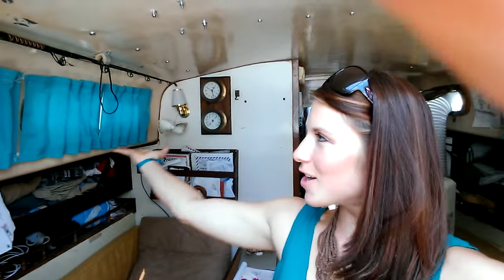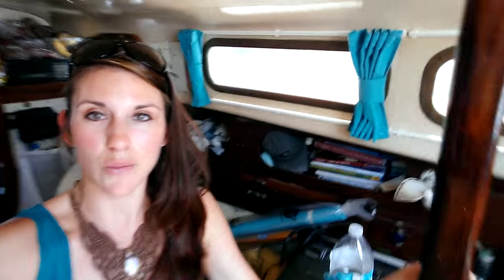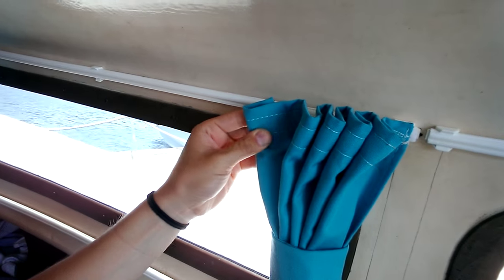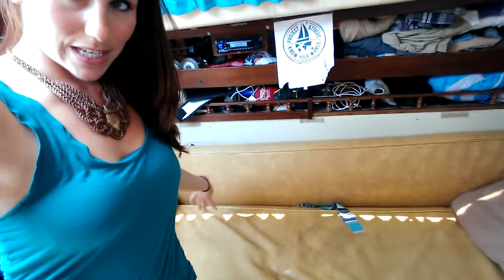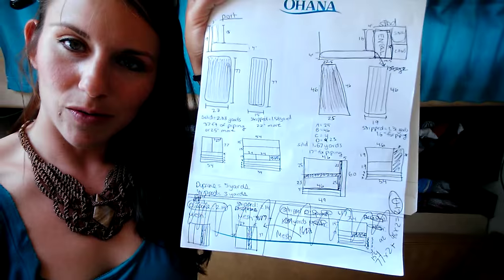Atticus Update 59: Curtains - First sewing project complete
After getting back from our California adventure Desiree got back to work on making new curtains. This is the first of many sewing projects that Desiree will be tackling including new settee cushions and new V-berth cushions. It was a great learning experience and we are happy with the results!